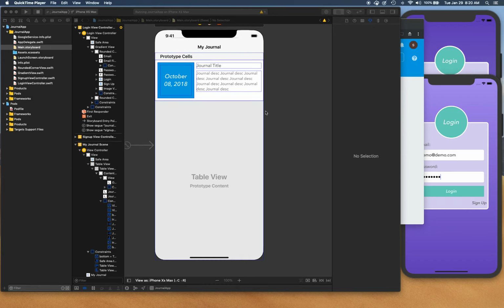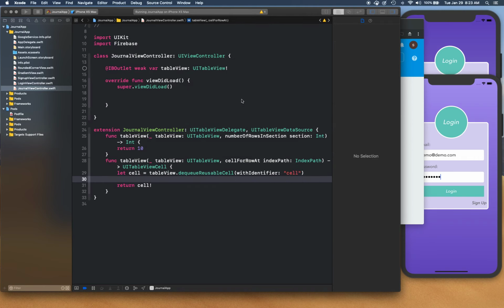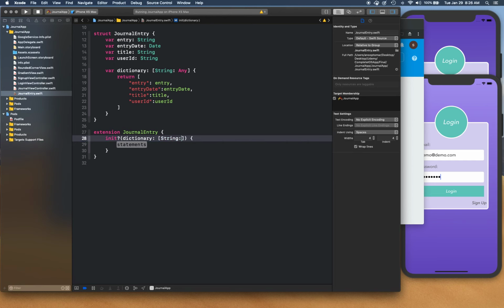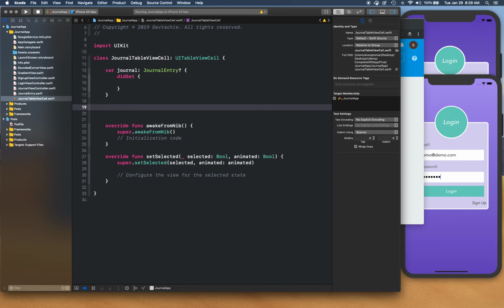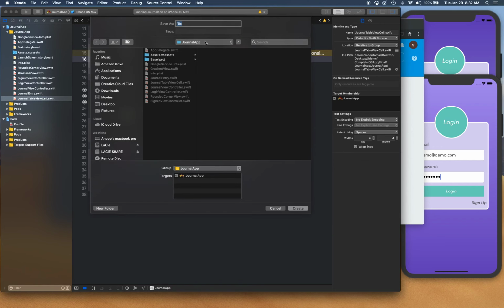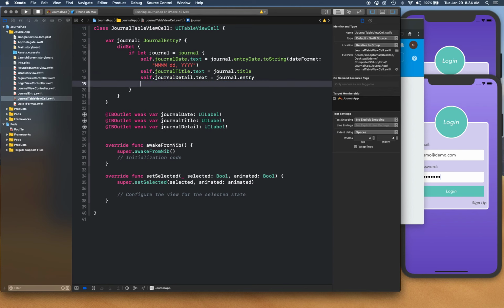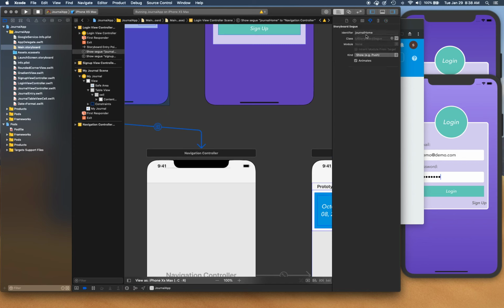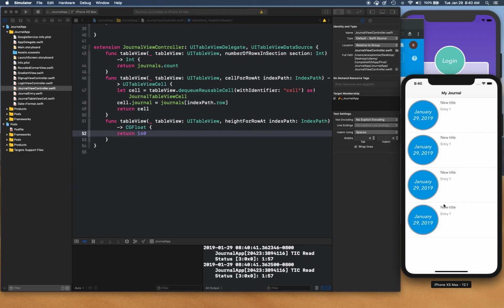Let's Build Complete iOS App With Firebase Auth, Touch, FaceID: Journal Home Page Logic